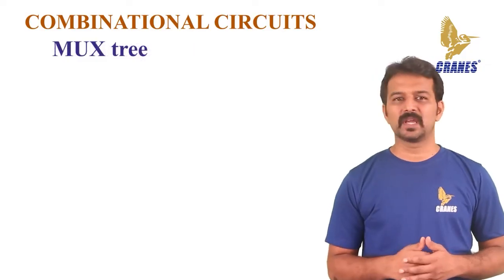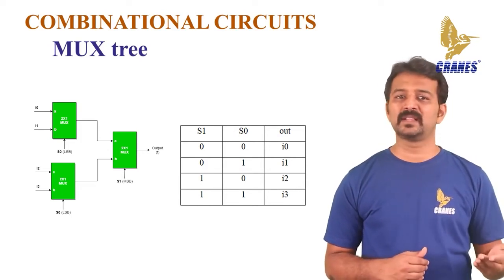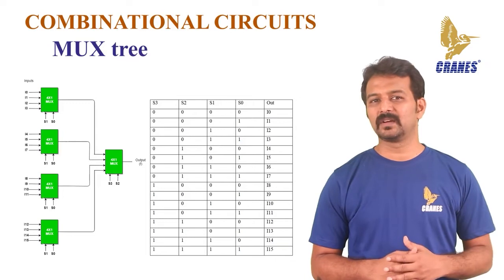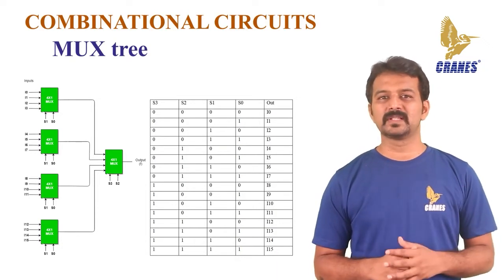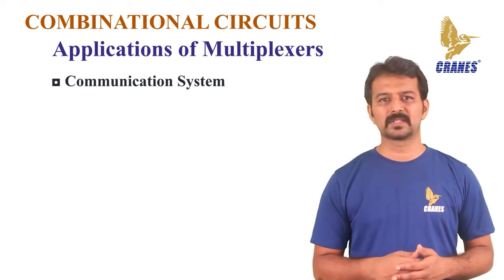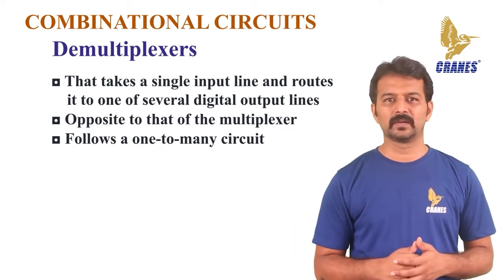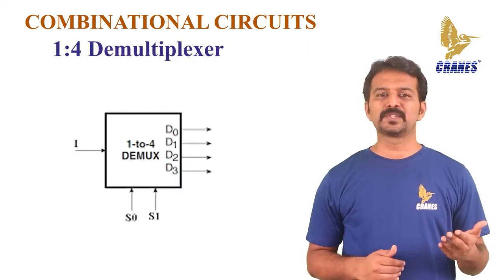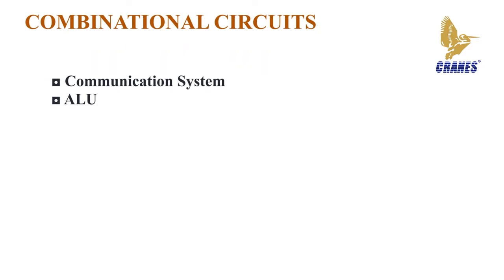Multiplexer Part 2 Placement Primer Digital Electronics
This video, which is a part of the Placement Primer, explains about multiplexer in digital Electronics.

Key Highlights:
100% Placement Assistance

About Cranes Varsity:
22+ Years of Excellence
1 Million Engineers Trained in Academia, Corporate & Defence